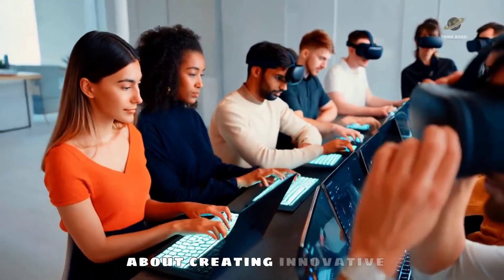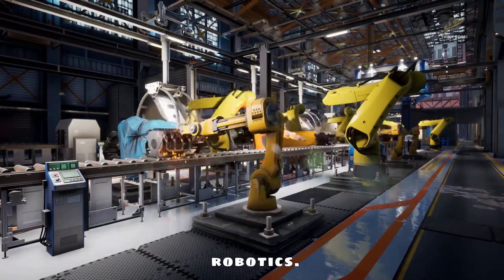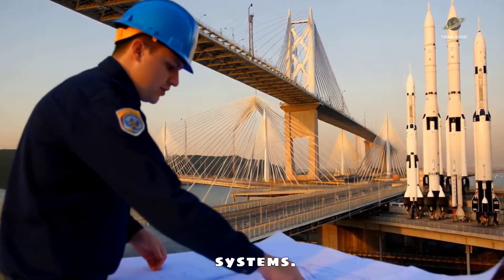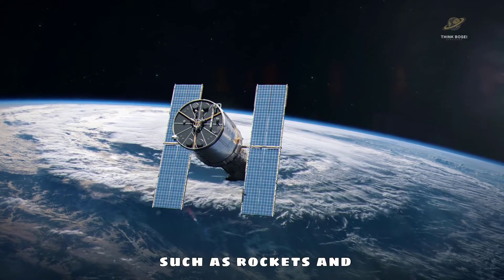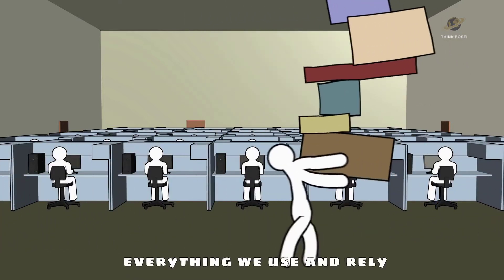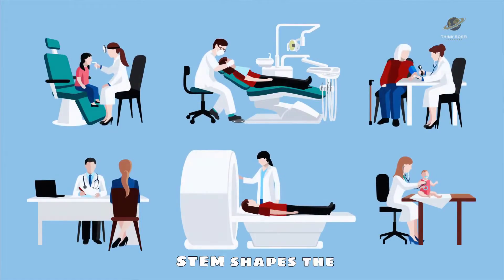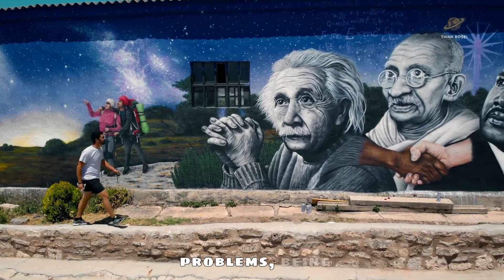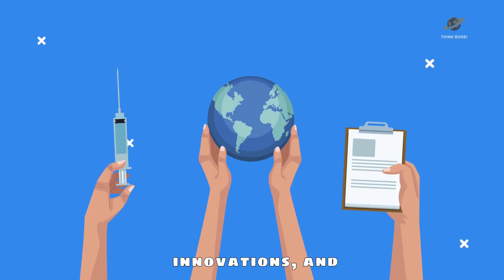"STEM: The Superpower Shaping Our Future (Why It Matters!)"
🚀 Welcome to the world of STEM! 🚀
In this fast-paced 5-minute video, we dive into why STEM (Science, Technology, Engineering, and Mathematics) is the ultimate superpower for the future. From cutting-edge innovations to solving global challenges, STEM is everywhere – and it’s changing the world! Whether you’re a student, parent, or educator, this video will show you:
✅ How STEM impacts your daily life
✅ The exciting career opportunities it offers
✅ Why STEM skills are essential for tomorrow’s world

Get inspired to explore, create, and innovate with STEM! Let’s build the future together! 🌟